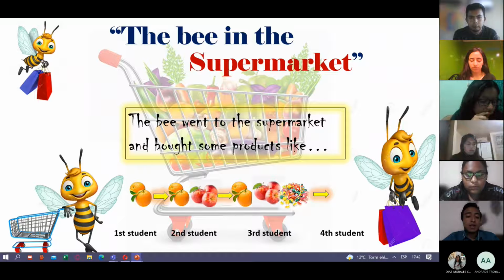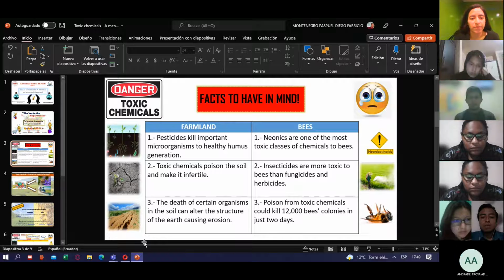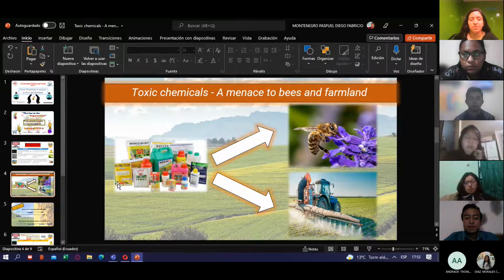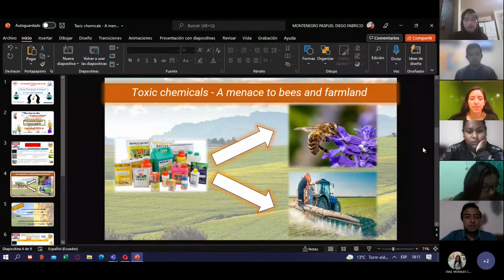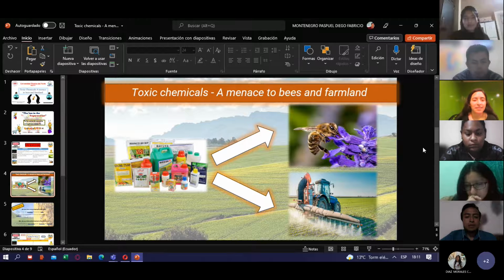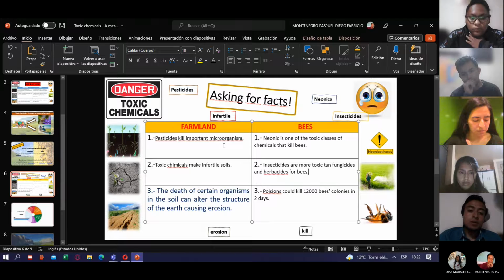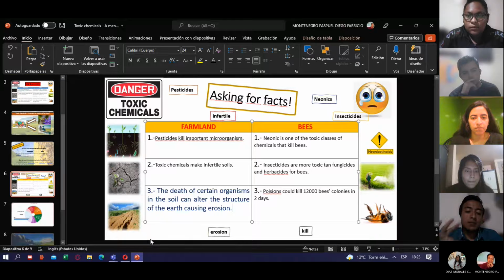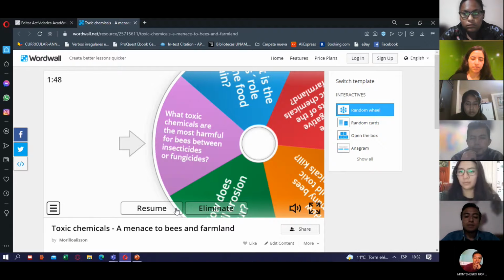Audio-lingual method-By Montenegro Diego & Morillo Alisson